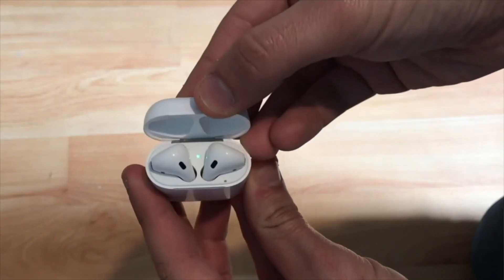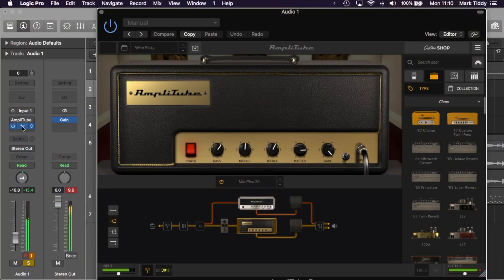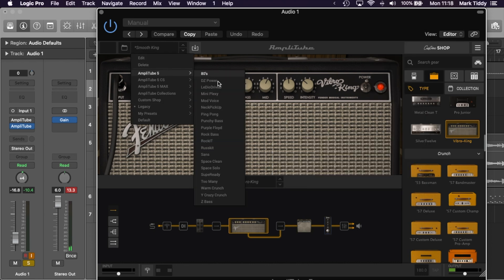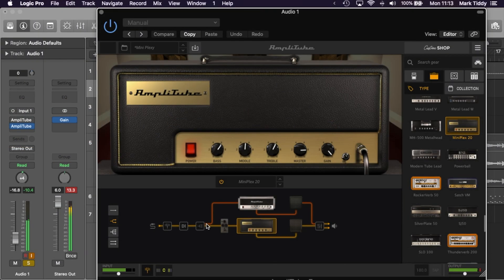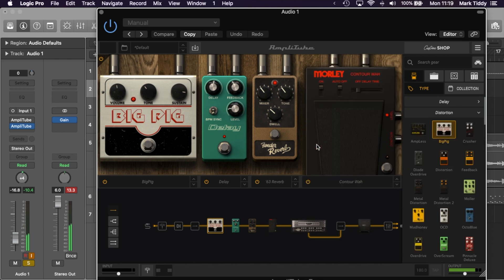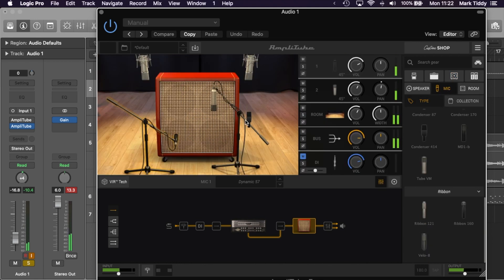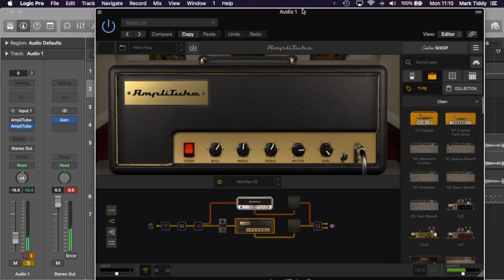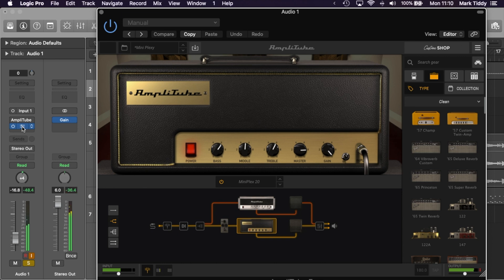AmpliTube 5 Max - Full Review and Demo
AmpliTube 5 Max is the latest guitar modelling software from IK Multimedia. Here are my thoughts plus a demo of the software